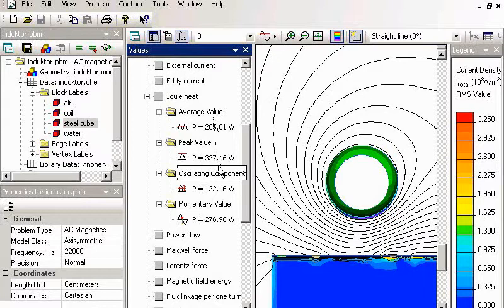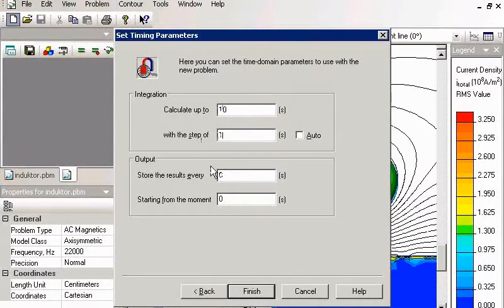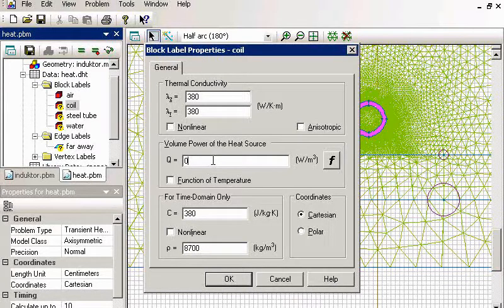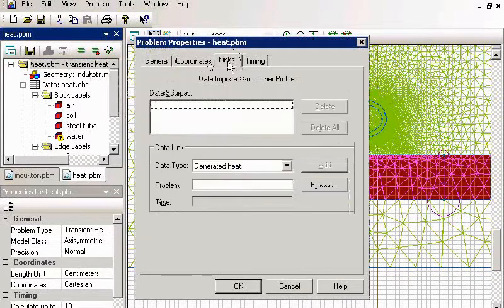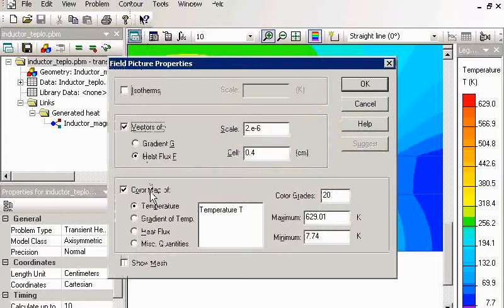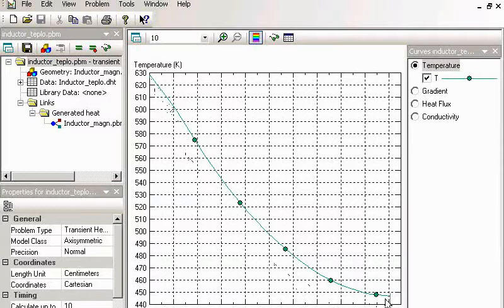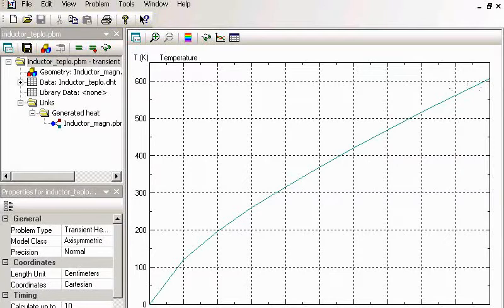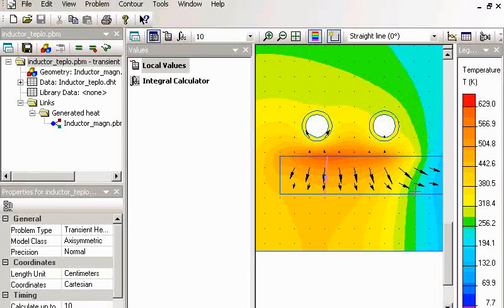QuickField webinar: Induction heating. Part 3(6)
This QuickField webinar is devoted to induction heating simulations.
Part 3(6). Transient magnetic analysis. Parameters. Referential calculation. Visualisation of results. Time plots.